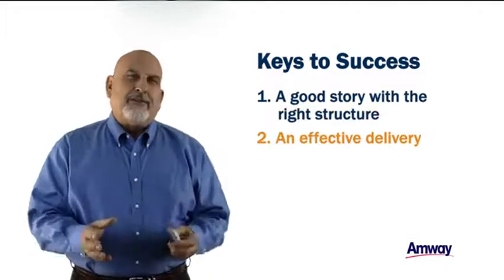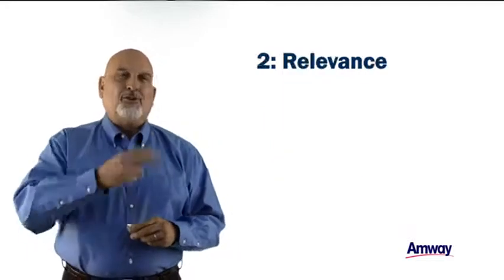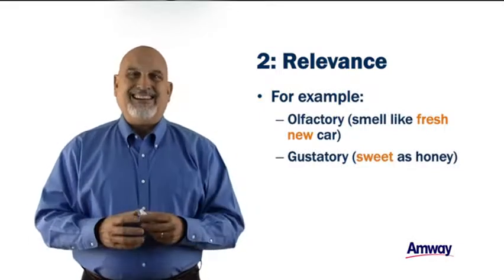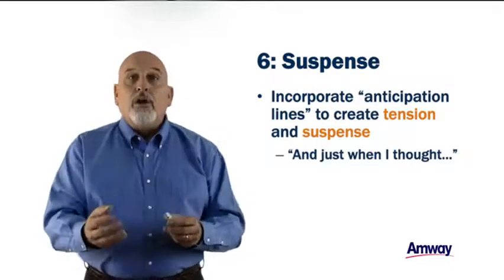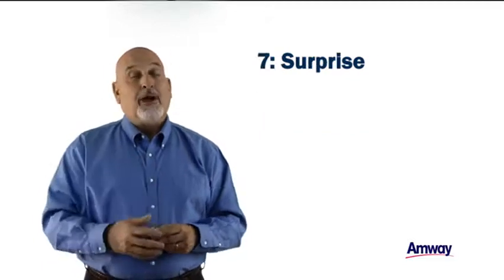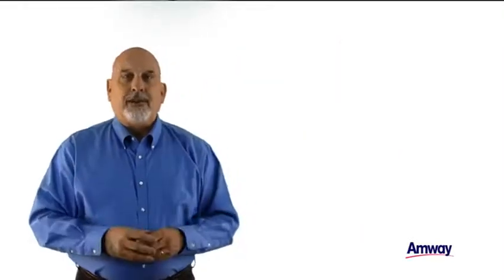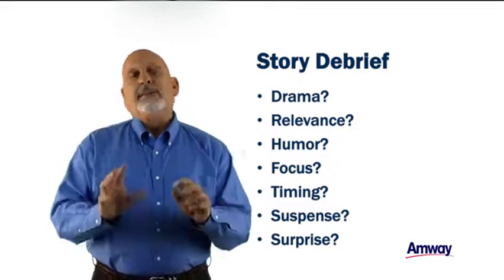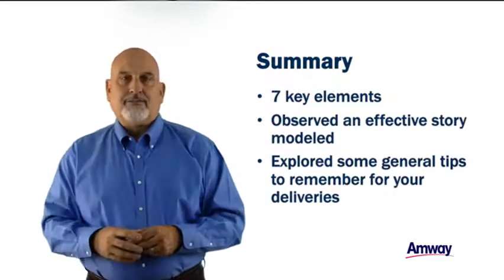Telling Great Stories - Train the Trainer Module 3 - 2017